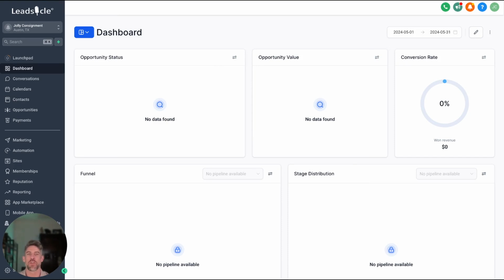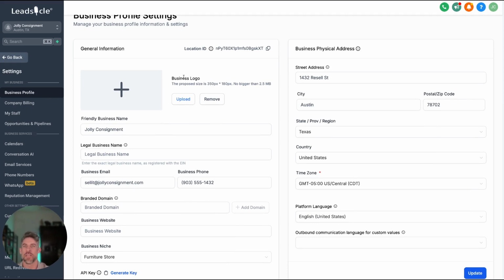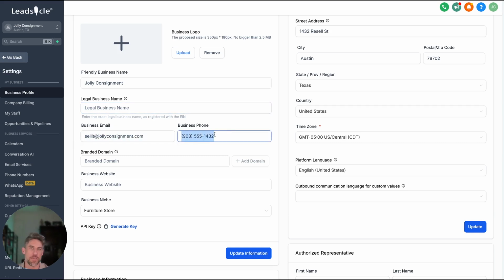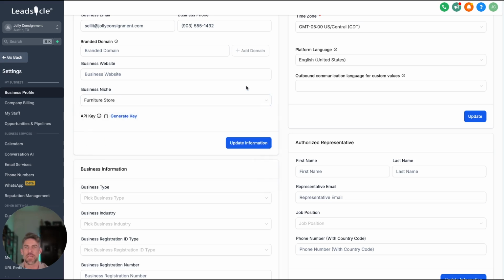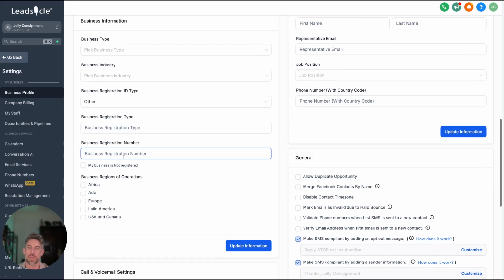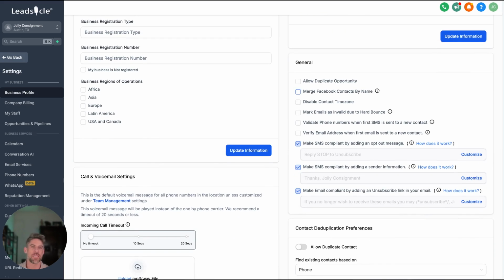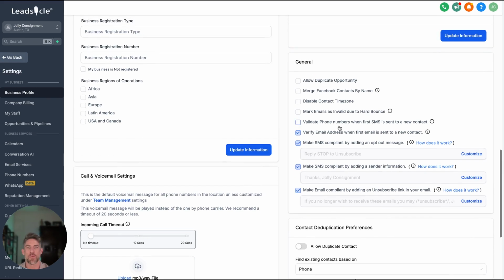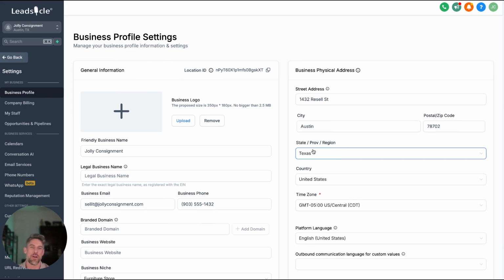How to Setup Your Leadsicle Business Profile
In this video, we show you how to setup your Leadsicle Business Profile.

Learn how to add consistent and predictable sales onto your Consignment Store, Resale Shop, or Estate Sale business!